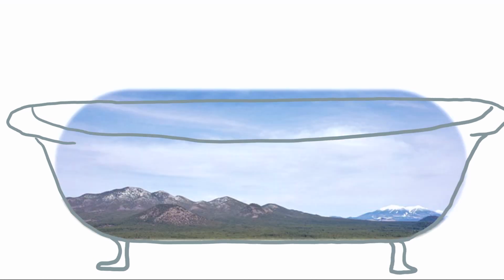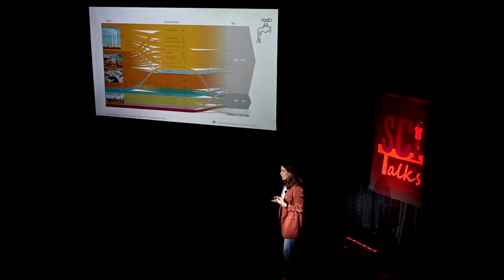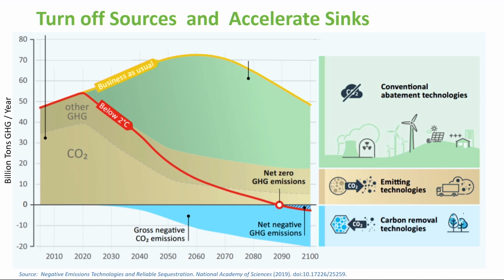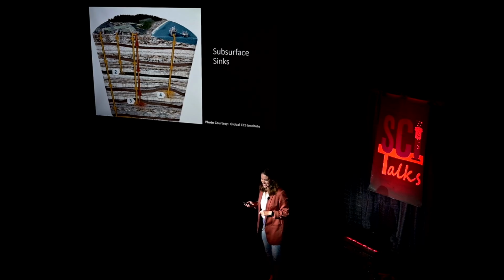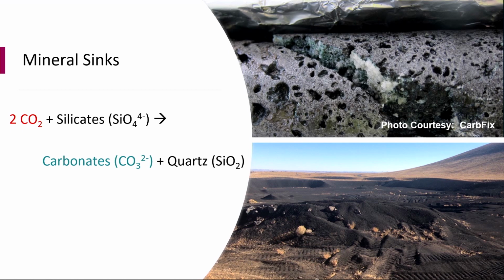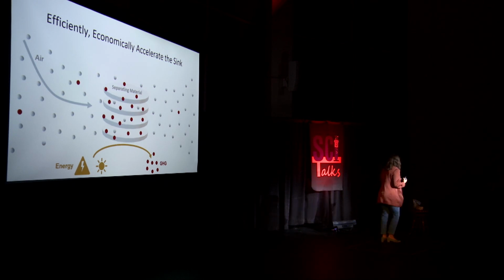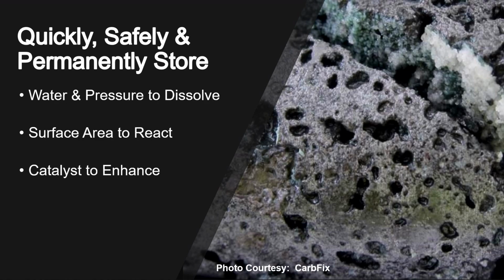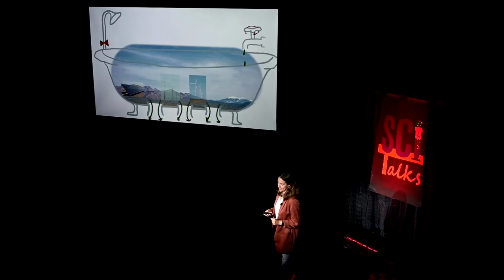2022 SCI Talks Presented by Optimum - Jennifer Wade - Accelerating Carbon Removal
2022 SCI Talks Presented by Optimum - Jennifer Wade - Accelerating Carbon Removal

For years we have been learning how human caused emissions into our atmosphere is warming our climate and how this warming leads to serious vulnerabilities like drought, frequent and intense weather, spread of disease and ecosystem disruption – as examples.  My work moves from the causes of the problem to the solutions. How can society manage and limit the warming problem without creating new ones and do so in a way that is equitable and avoids bankrupting future generations. This talk discusses the notion of an emissions budget and the diversity of solutions needed to meet that budget, including carbon dioxide removal through both natural and engineered systems, their scale and what this may look with the resources and climate in our region.

The 2022 SCI Talks presented by Optimum were developed by Flagstaff Festival of Science (scifest.org), and supported by Creative Flagstaff, Coconino Center for the Arts, W. L. Gore and Associates, Peaks Audio Productions and ECHO Productions.